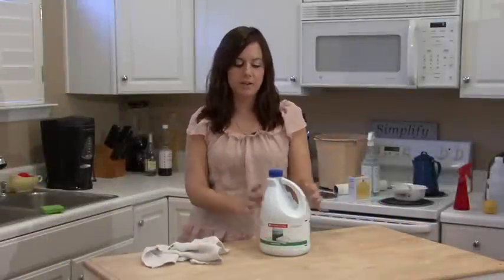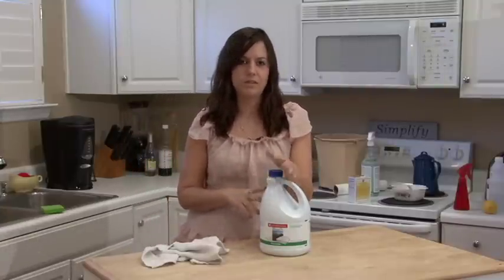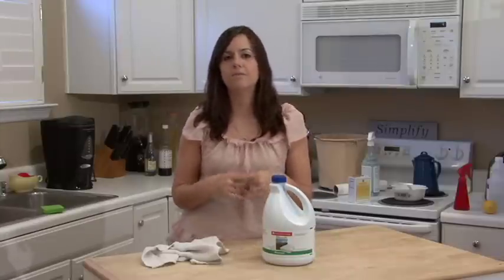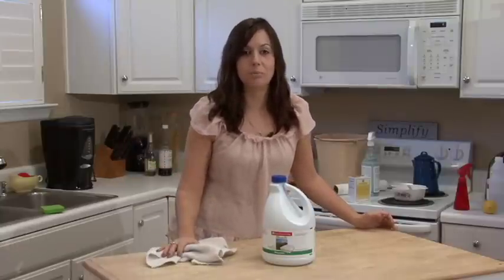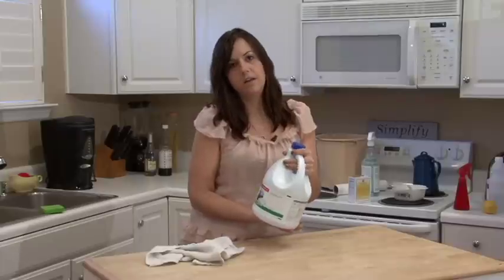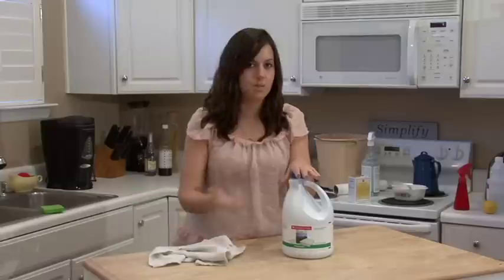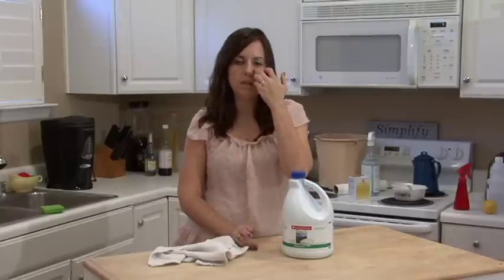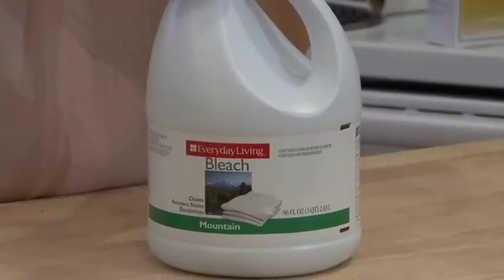Housecleaning Tips : Household Uses of Chlorine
Chlorine is not a very good option for housecleaning due to its toxic nature, but chlorine definitely should be used with a swimming pool. Discover why chlorine does not make a good cleaning product, despite its ability to disinfect, with help from a professional house cleaner in this free video on chlorine and housecleaning tips.

Series Description: Mildew can cause clothes to smell, so the best way to get rid of mildew and its odor is to soak the clothes in a mixture of vinegar and water. Discover ways to use vinegar in washing machines and more with help from a professional house cleaner in this free video series housecleaning tips.